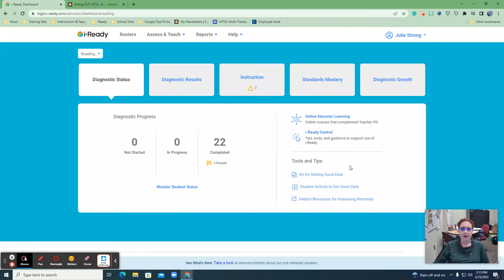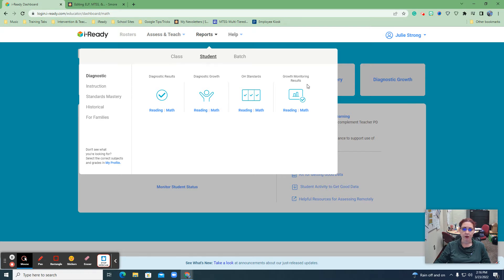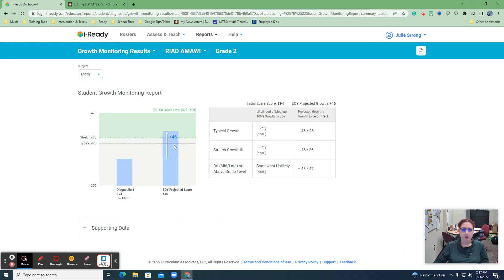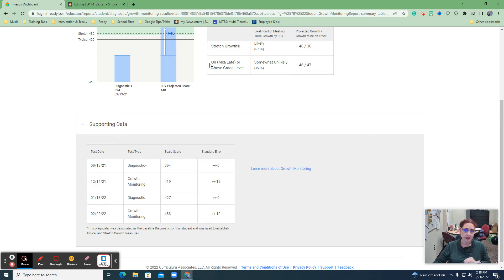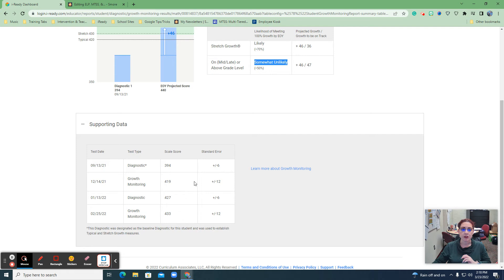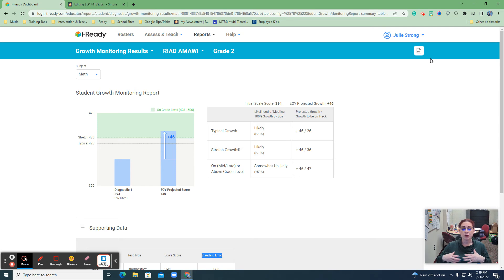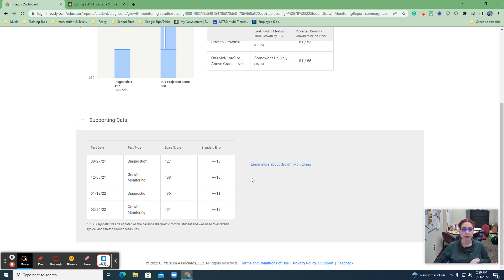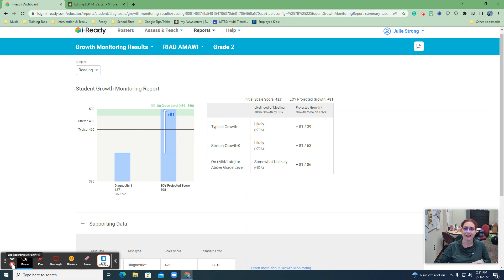What to "Do" with Growth Monitoring?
Provides an in-depth look at a student's growth and how to tell if they will hit the typical or stretch growth or if they will end the year on grade level.